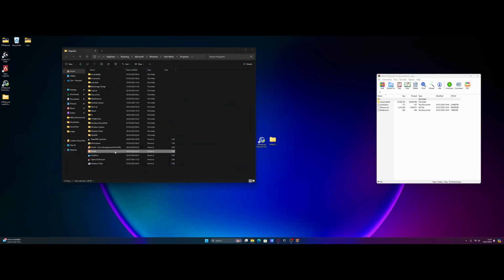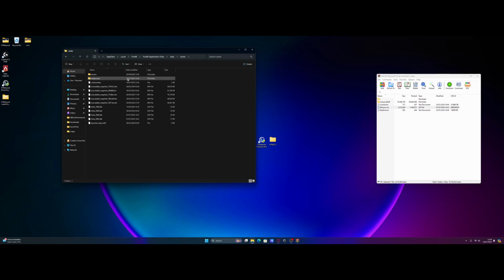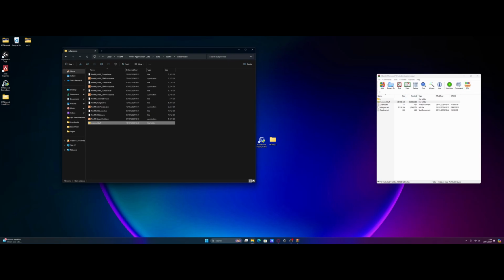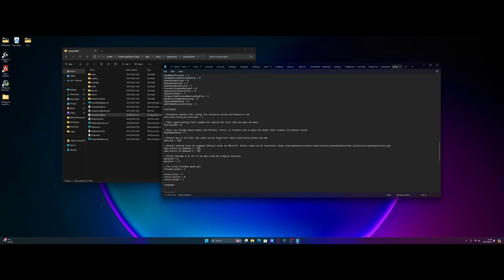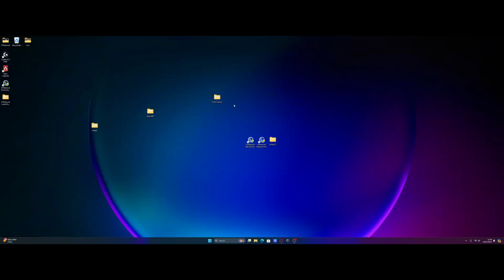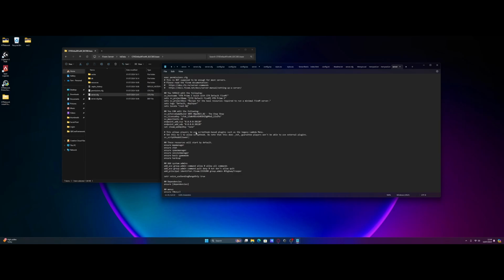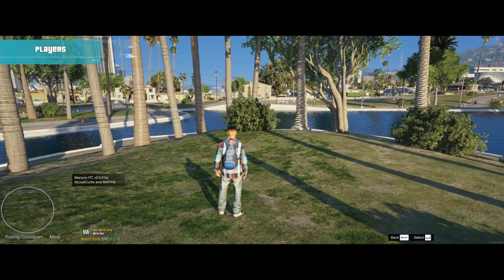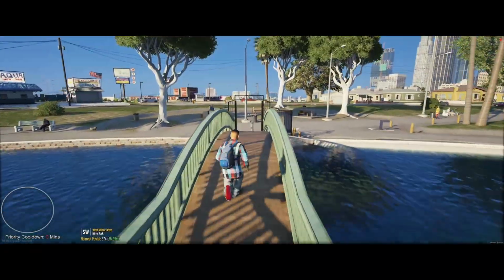How to install Menyoo Trainer into FiveM in 2024! Updated